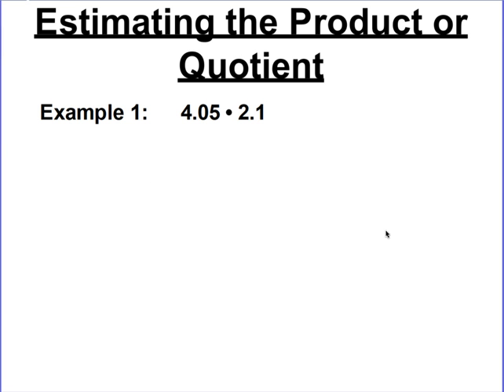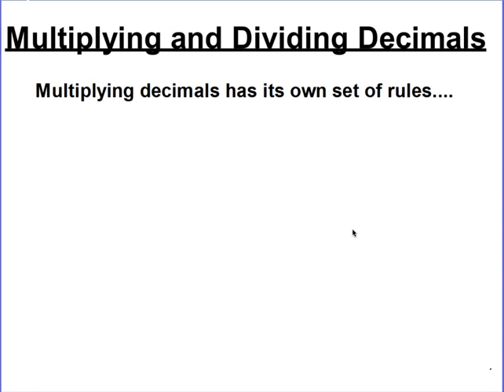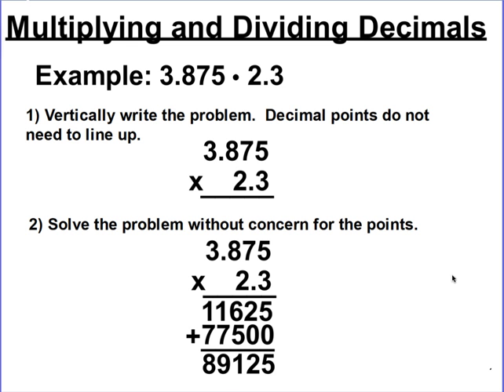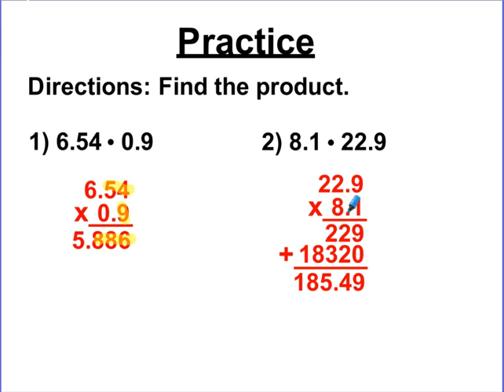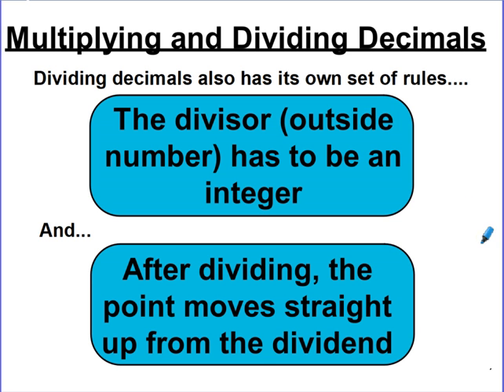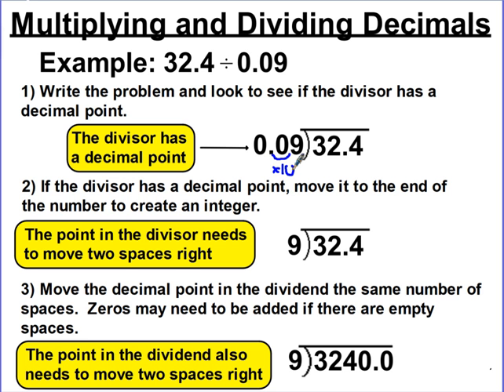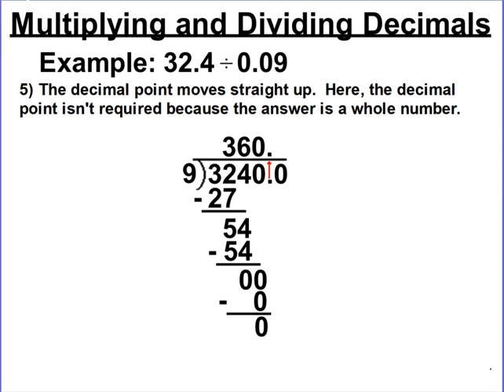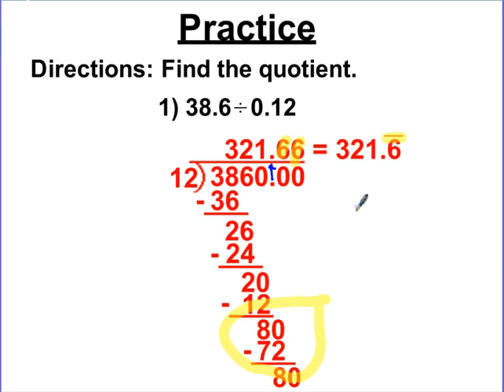6 5 Multiplying and Dividing Decimals Video